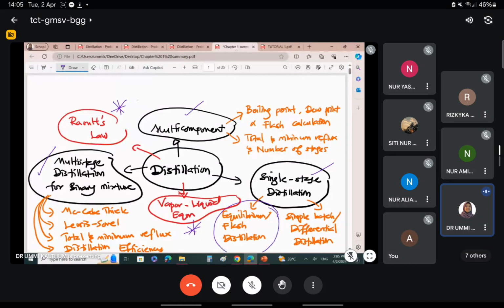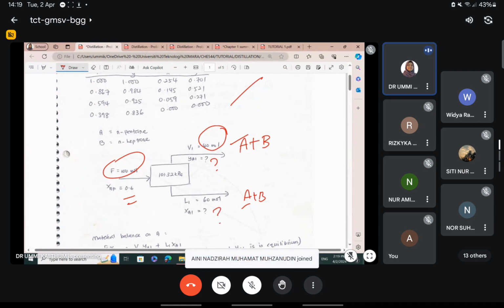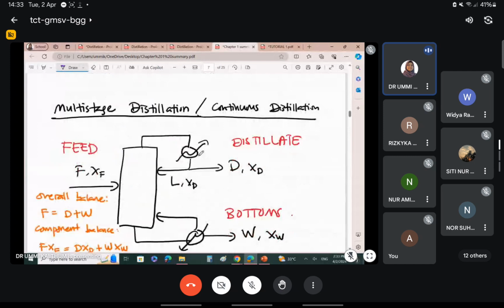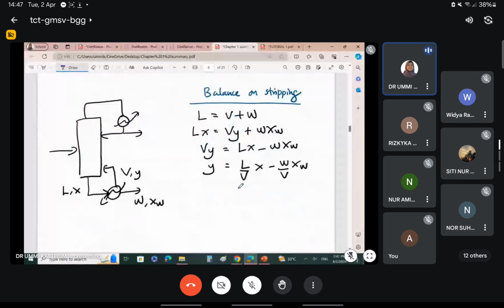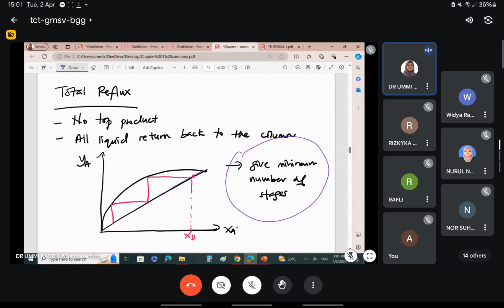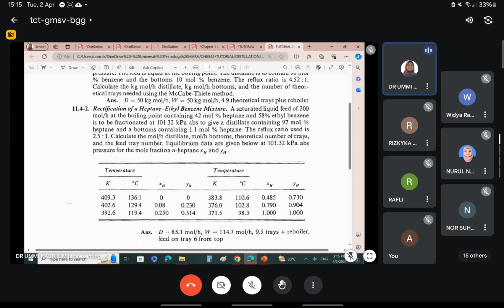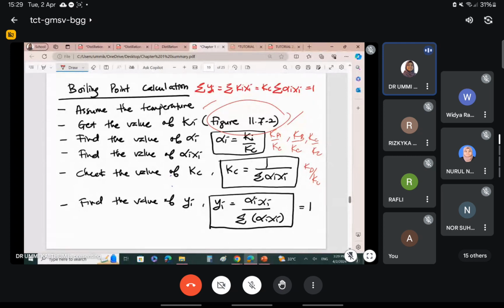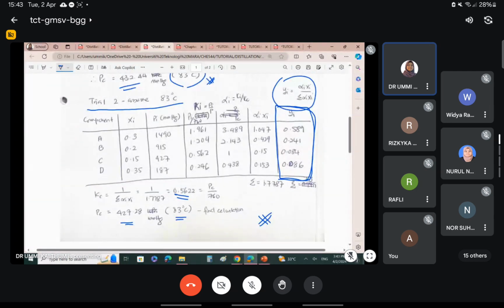2 April 2024